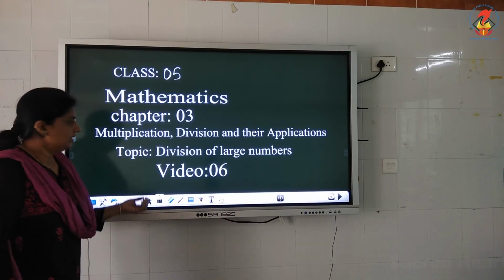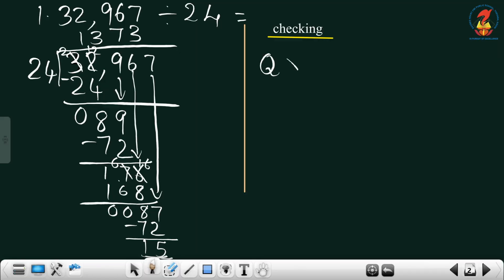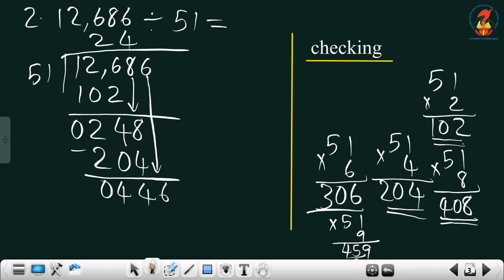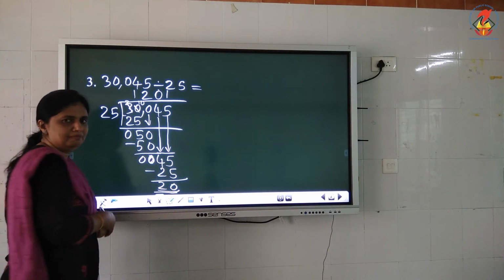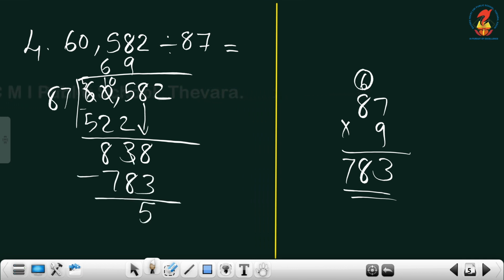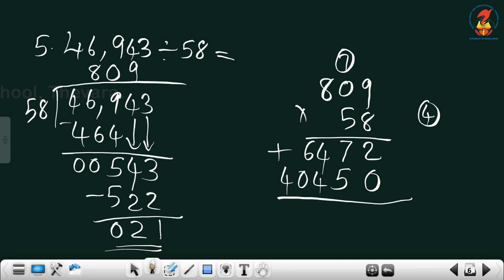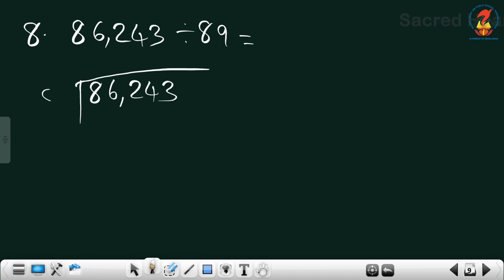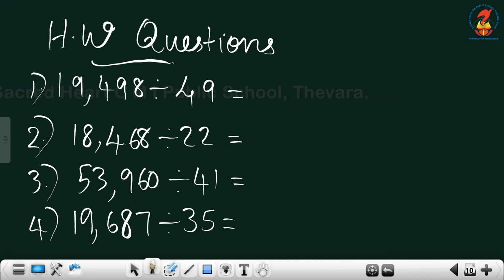Maths05 Chapter 03 Multiplication, Division and their Applications Video 06 Division of Larg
Maths05 - Chapter 03 - Multiplication, Division, and their Applications - Video 06 - Division of Large Numbers